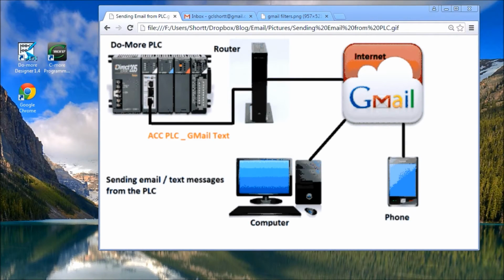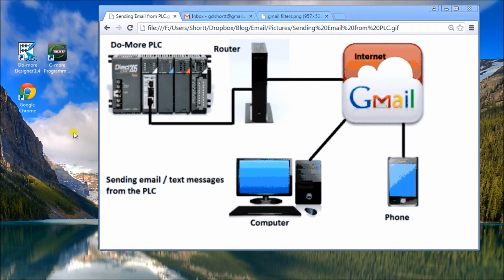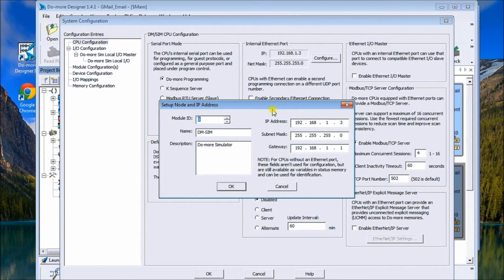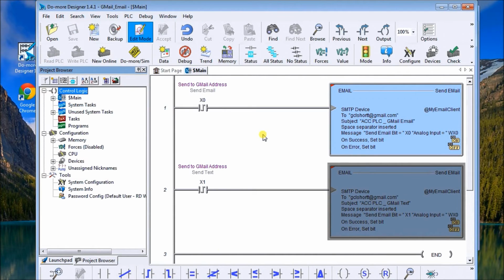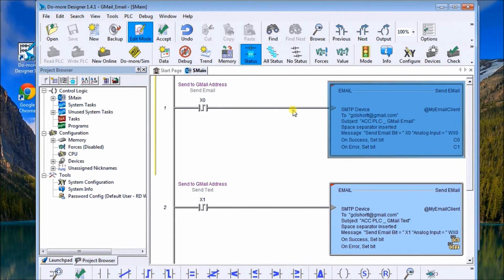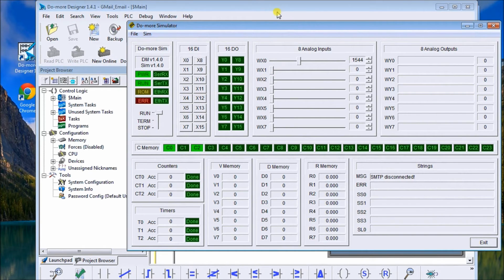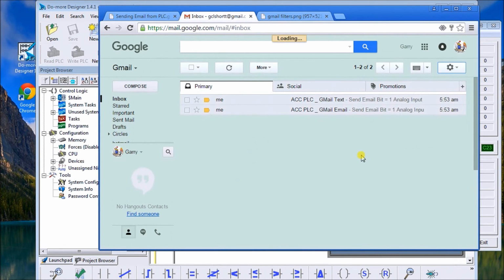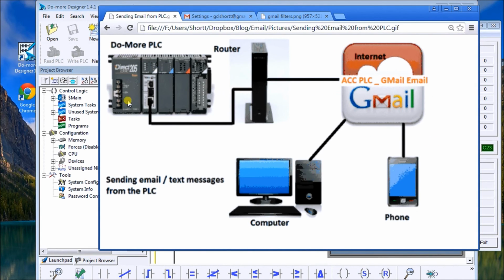Here’s is a quick way to send email text messages from the PLC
We will now look at email and text (SMS) messages sent from the PLC. Sending email messages from the PLC sounds like an easy task. However, very few applications do this on the production floor. This is probably due to the networks involved and using authentication can be complicated. In our example, we will use a restricted Gmail SMTP server so no authentication will be required. We will walk through sending email and text messages from the PLC to Google Gmail. Once in your Gmail account, the message can be automatically forwarded to another verified email or SMS text message address.

Note:
Google is removing "Less Secured Apps" in the mail app. (Gmail) If you are using this to send email from your controller, you must enable 2-step verification. This will then give you the option to generate an "App Password" for your controller or program.
Gmail Less Secure App Access - App Passwords